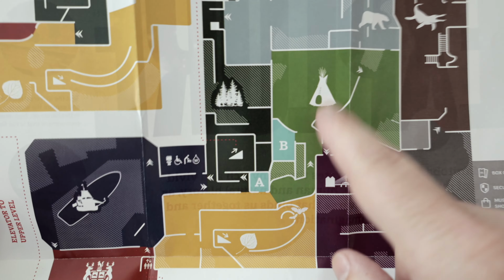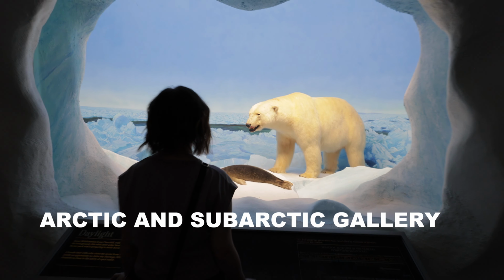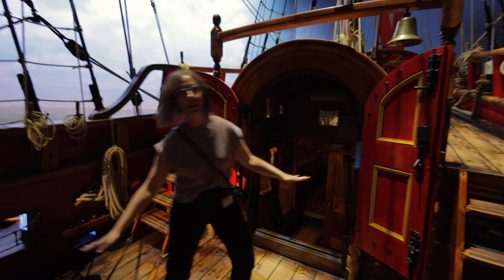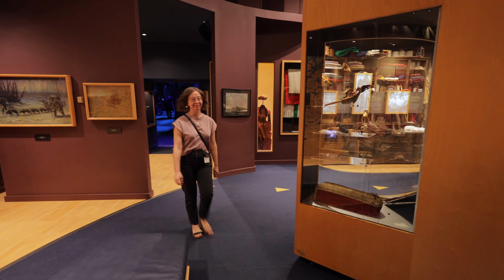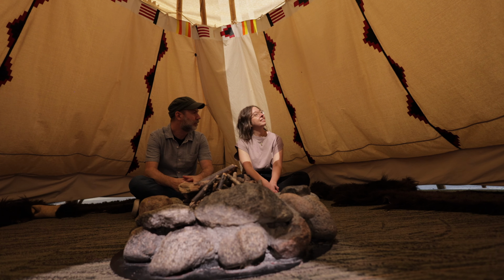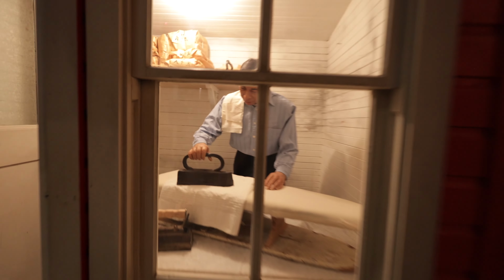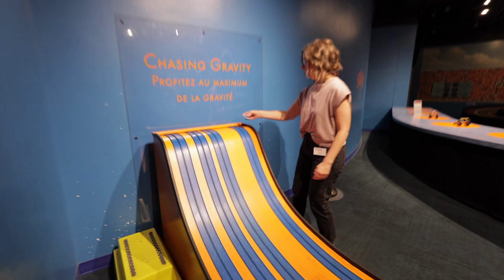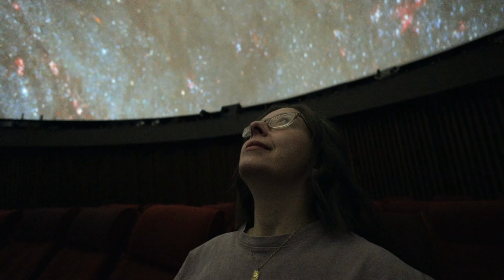He Goes She Goes: Manitoba Museum Wonders!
Join "He Goes She Goes" as they explore the Manitoba Museum, delving into its fascinating exhibits, interactive Science Gallery, and captivating Planetarium. Immerse yourself in Manitoba’s rich history, engaging displays, and innovative science fun in this exclusive Travel Manitoba collaboration. Embark on a journey through Manitoba’s captivating past and present